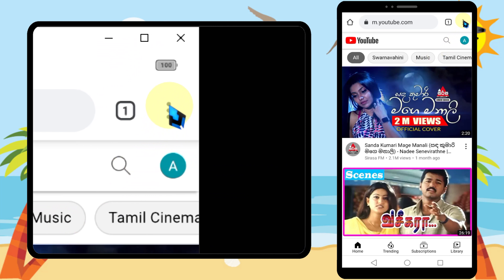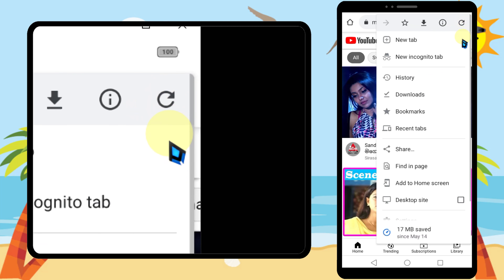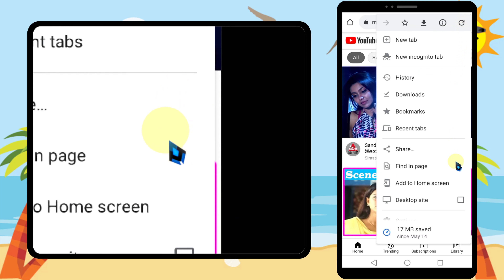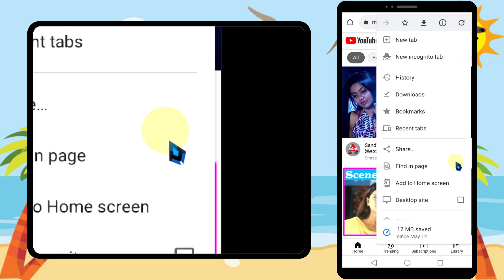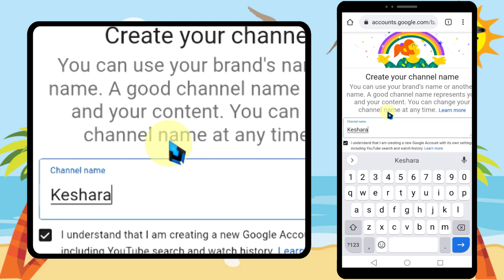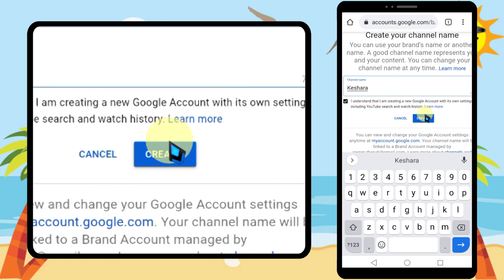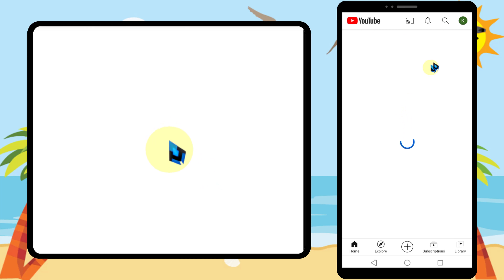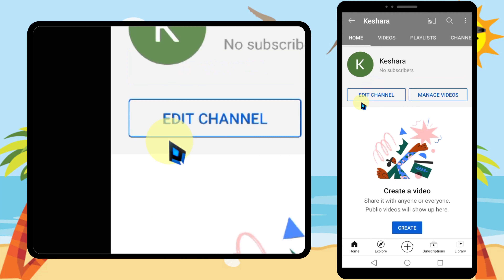How to create multiple youtube channels under one account || Second channel with same Gmail id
In this video, I will show you how to create multiple youtube channels in one gmail account or under one google account

you can create up to 50 youtube channels under one Gmail or Google account.

you can't create multiple youtube channels within your youtube application. You have to use the desktop version to create multiple channels

To get to the desktop version
Tap three dots and Check desktop site
Tap your channel icon
Tap Setting
Tap ADD or manage channels
here you see all your channels
Tap Create Channel
Enter y9our channel name
Chack, I understand that
Tap Create
Now you have a second youtube channel
That's it